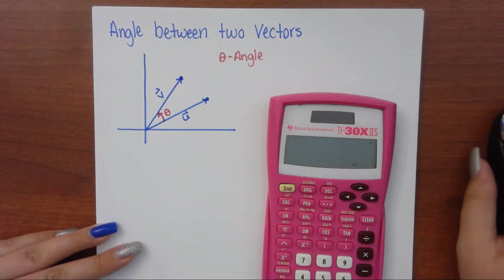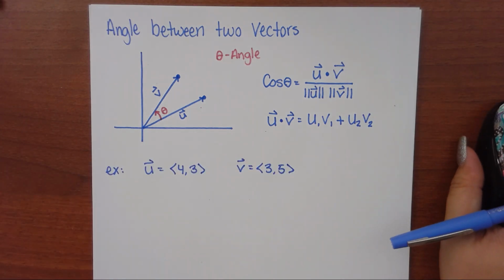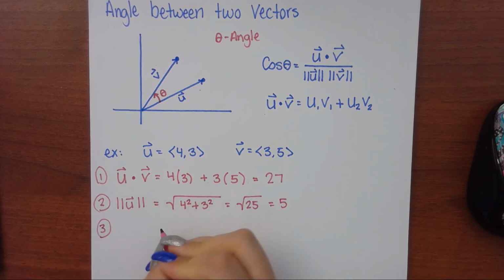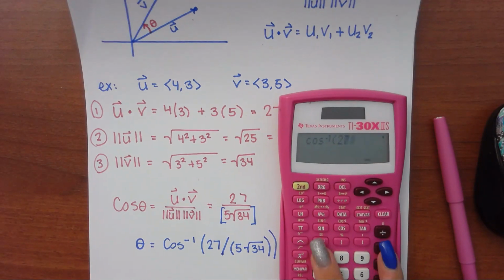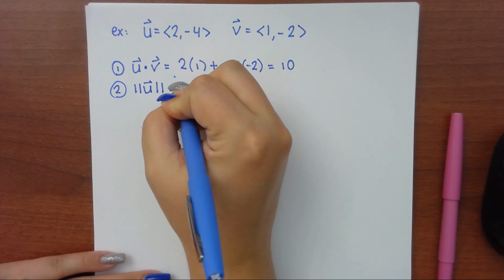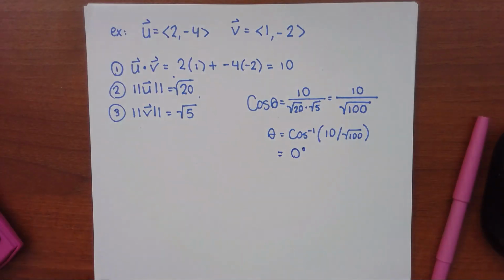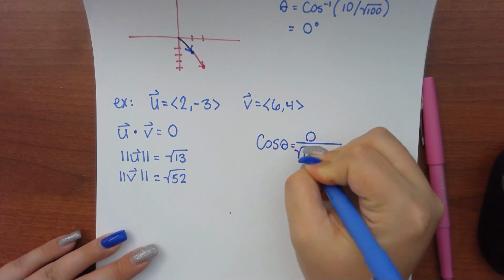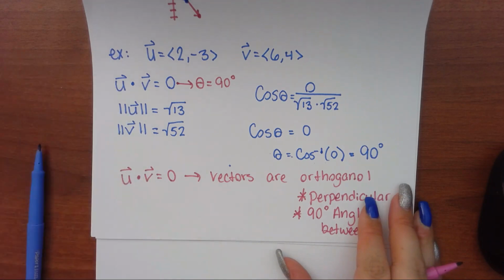Angle Between two vectors